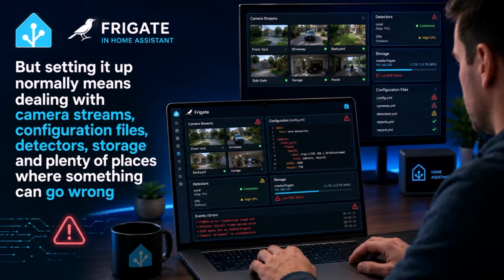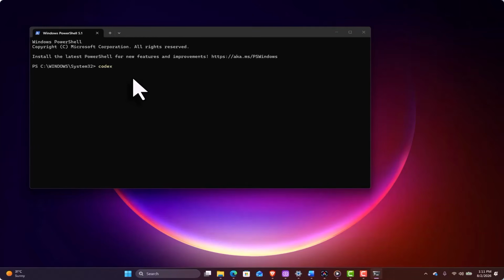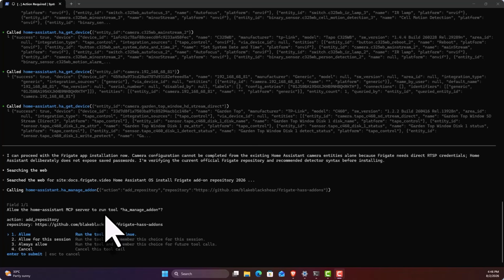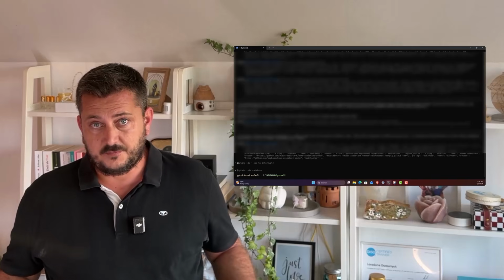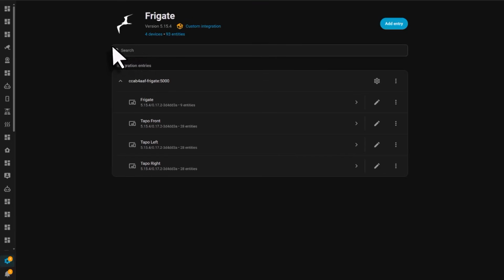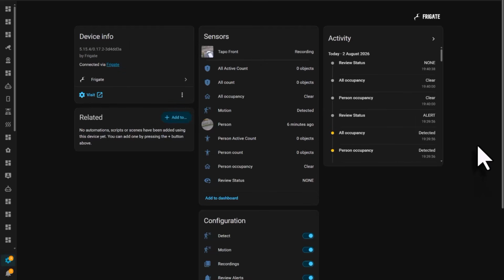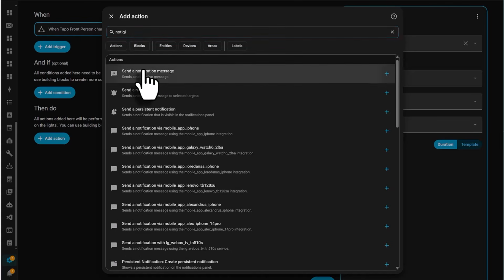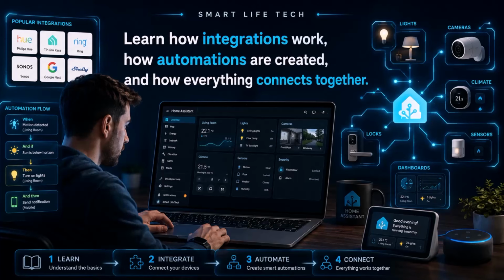How to Install Frigate in Home Assistant Using Open AI - Codex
In this video, I put Codex to the test and asked it to handle the entire process: inspect my Home Assistant system,

 find my Tapo cameras, install Frigate, configure the camera streams, enable person detection, connect everything to Home Assistant, and verify that it was working correctly.

I let OpenAI Codex install and configure Frigate in Home Assistant from start to finish. Codex found my Tapo cameras, used the existing RTSP streams, installed Frigate, enabled person detection, and connected everything to Home Assistant.
The full process took around 35 minutes, but I only had to review and approve the actions.
Battery-powered cameras such as the Tapo C460 are not suitable for Frigate because they go to sleep and do not provide a continuous RTSP stream.

Chapters :

00:00 Intro
00:12 What Is Frigate?
00:40 How to Install Codex — Full Guide in My Previous Video
01:00 Verifying Codex Can Access Home Assistant
01:38 Can Codex Handle the Full Frigate Setup?
01:57 Installing and Configuring Frigate
02:15 Why Battery-Powered Tapo Cameras Don’t Work with Frigate
02:48 Codex Discovers My Cameras
03:24 Frigate Integration in Home Assistant
04:00 Final Thoughts: Is AI Helpful or Harmful?